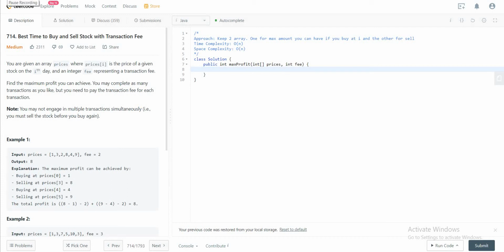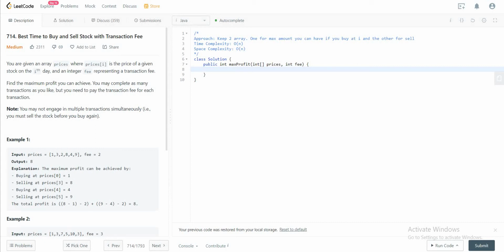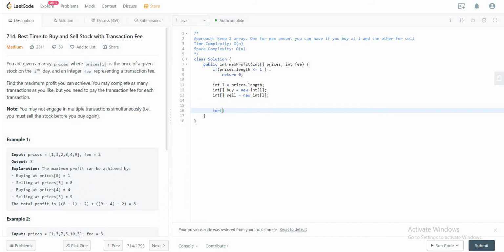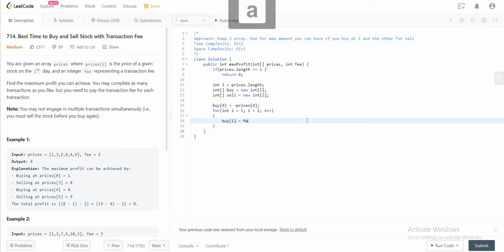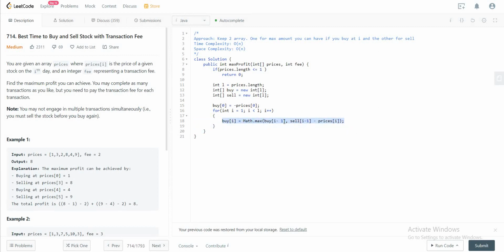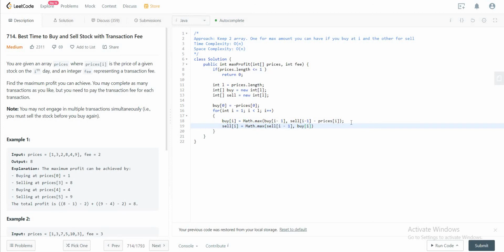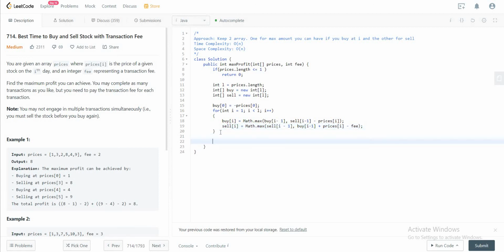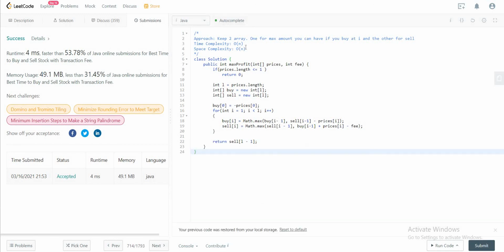714. Best Time to Buy and Sell Stock with Transaction Fee (LeetCode)